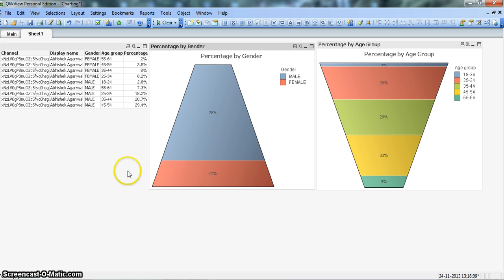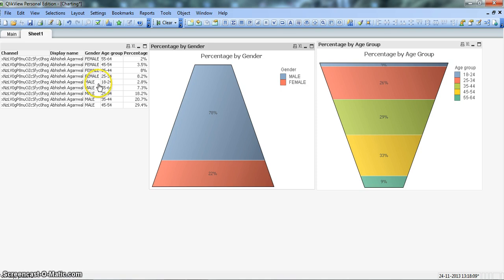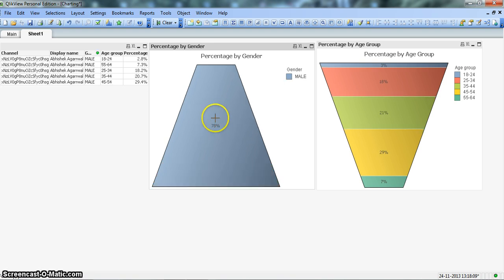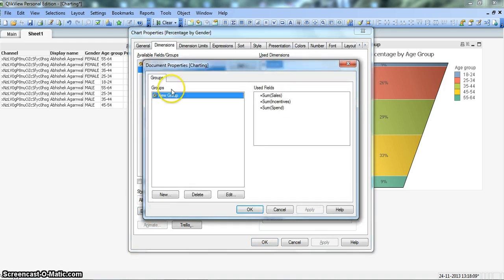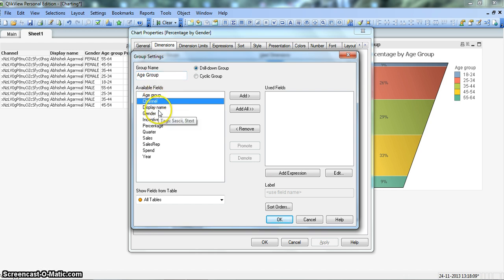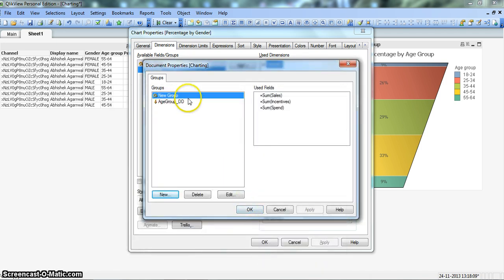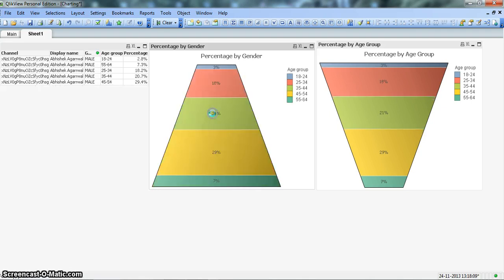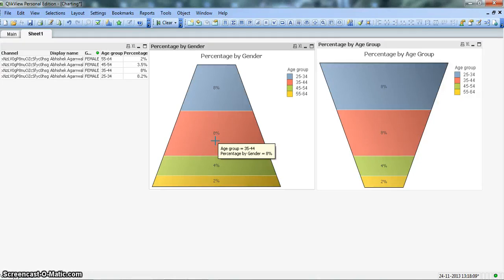QlikView Tutorials | QlikView Expressions | QlikView Drill Down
Drill down is one of the options which is the requirement in any modern dashboard or report to do the detailed and in depth analysis. Here in this video I've shown about how to setup the drill down in QlikView charts.

I hope you'll find this video useful and an addition to your existing learning of QlikView.

-Abhishek